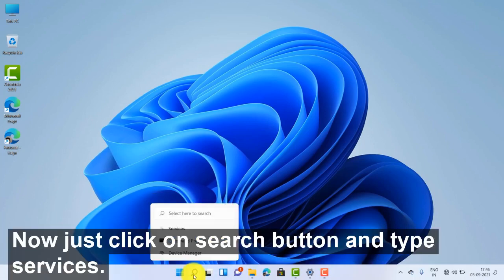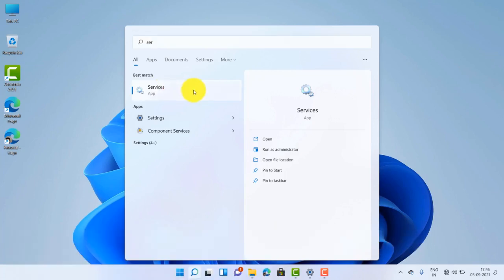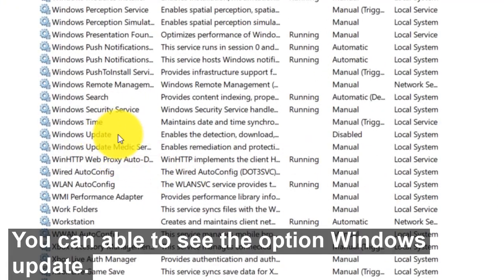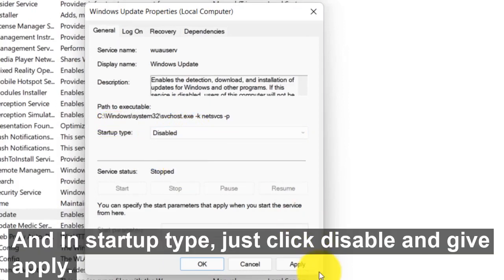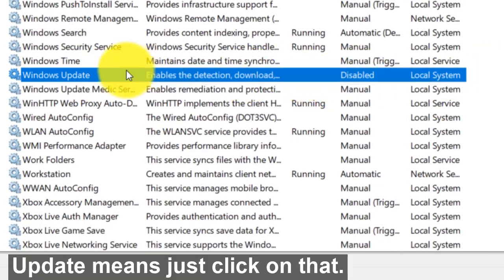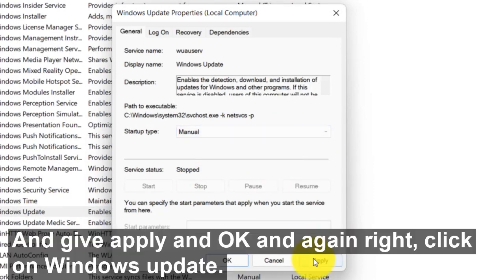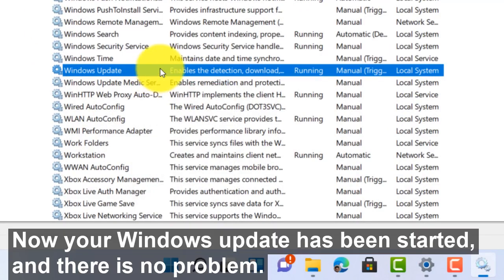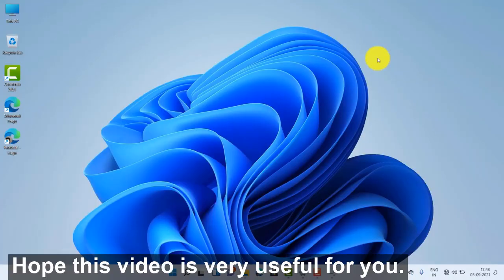How To Disable Enable Windows Update On Windows 11/10/8/7 [Quick Tutorial] - TECH DRIVE